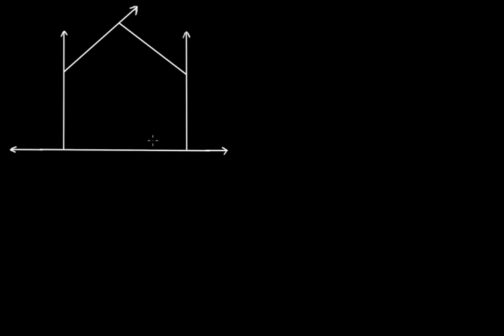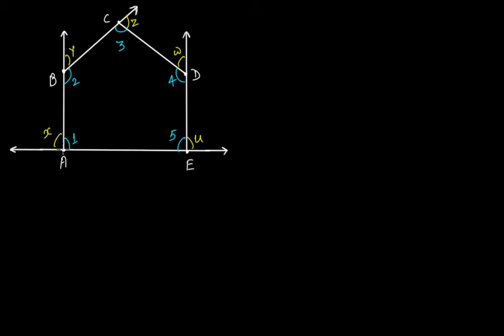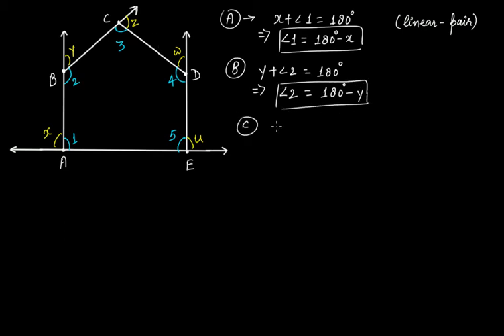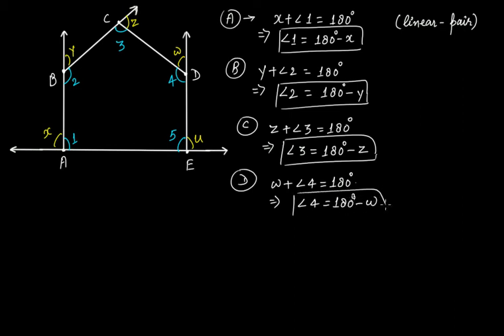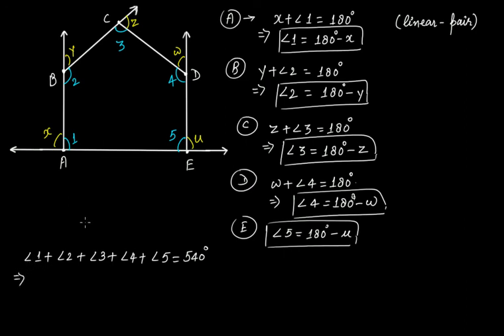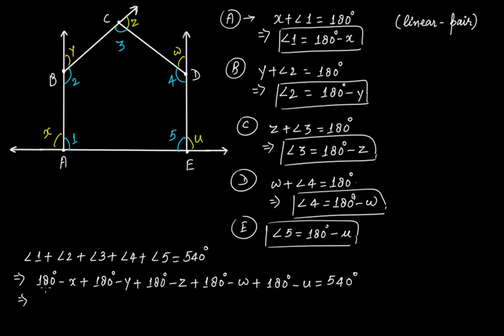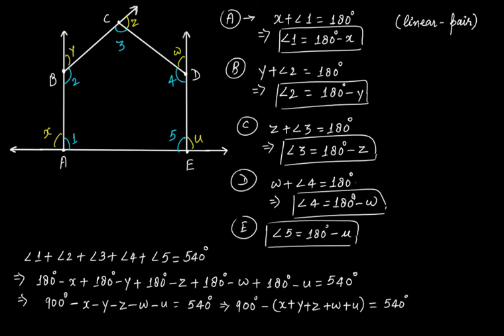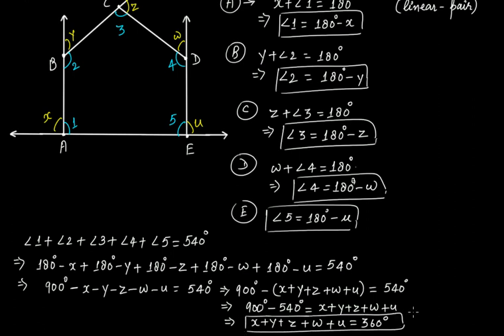The Sum of Measures of External Angles of a Pentagon || Geometry || C.B.S.E. Grade 8 Mathematics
In this video tutorial we discuss:
(1) To prove that the sum of measures of the external angles of the pentagon is equal to 360 degrees.

The topic discussed in this tutorial is from the chapter "Understanding Quadrilaterals".